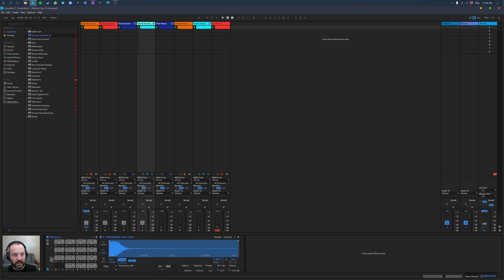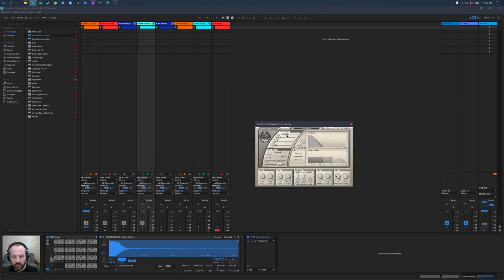Tech Tips Volume 51 with Jaytech - Air and Gravity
Jaytech's back with us again this week for Tech Tips Volume 51!

Over these 10 tutorials, he shares some pro advice, tricks and tips to take producers of all abilities further along the path to greatness.
Jaytech delves into some overlooked but fundamental concepts of how a track is listened to by an audience and how to achieve a sound that makes you want to listen to a track over and over again.

Making your tracks shine along with overcoming creative blocks and slick project management - these set of Tech Tips have everything you need to level up!